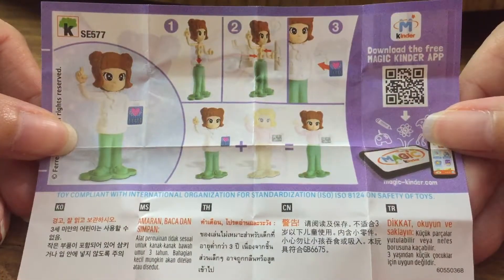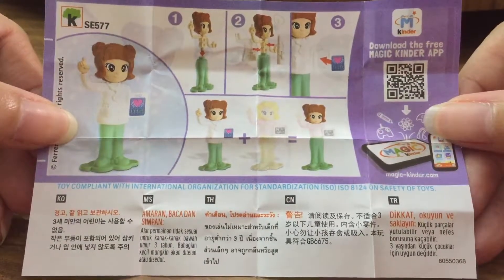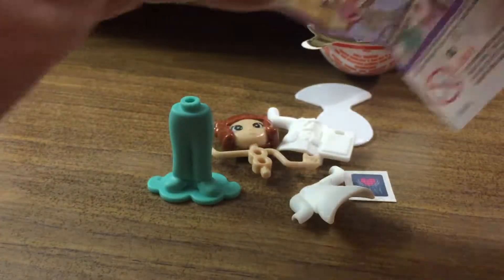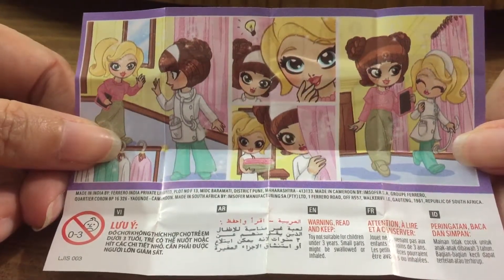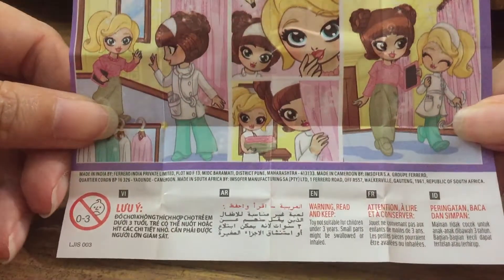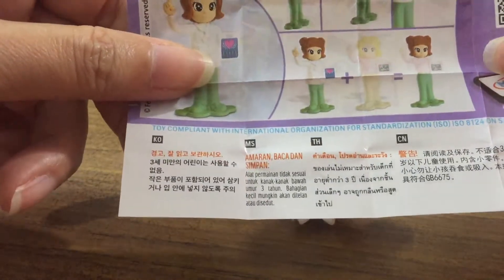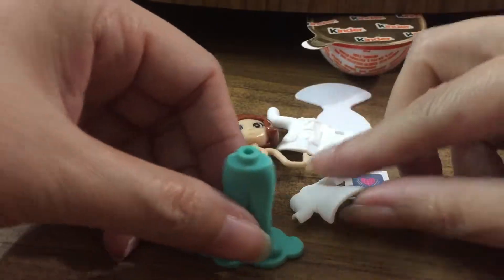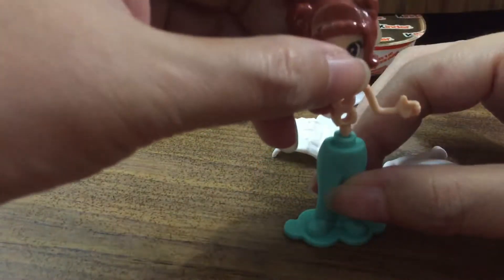Unboxing a Kinder Joy Egg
The excitement of getting a mystery toy in a Kinder Joy.